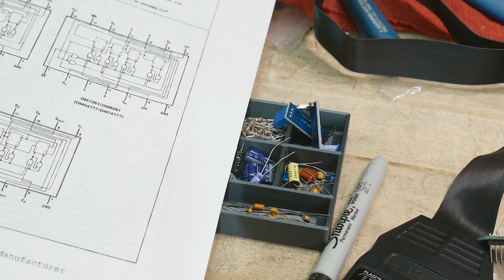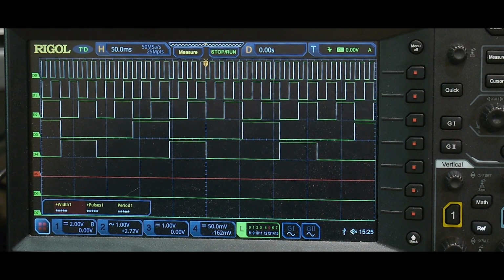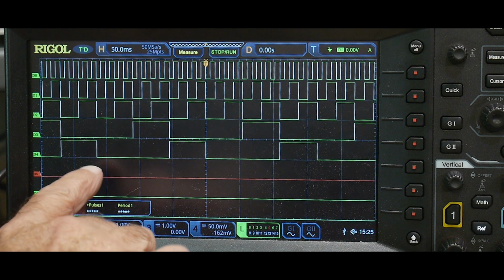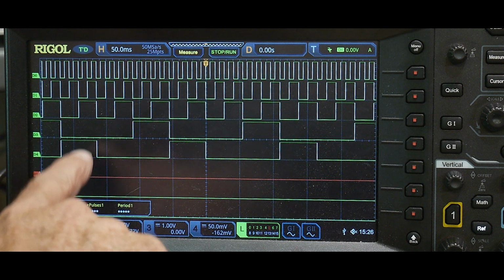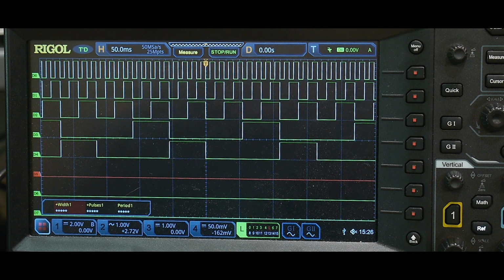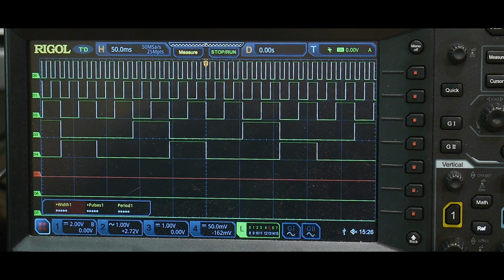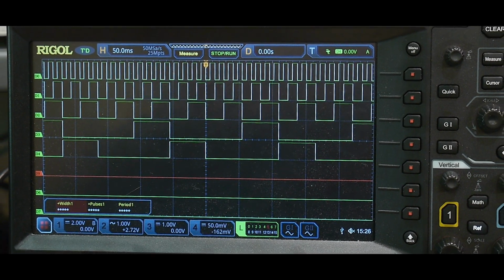#1297 DM8288 Divide by 12 counter with preset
Here is a rare TTL part